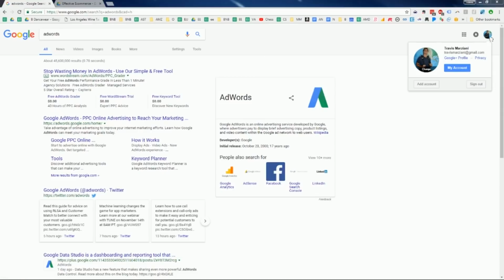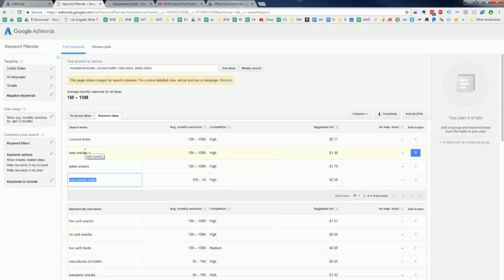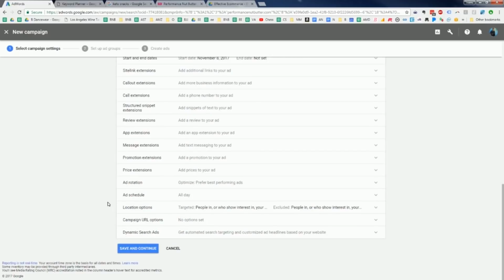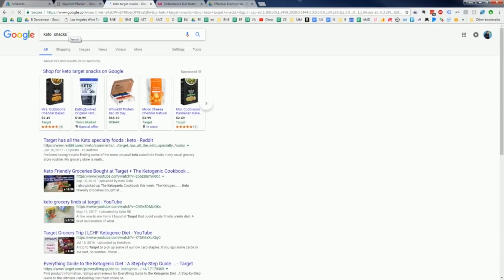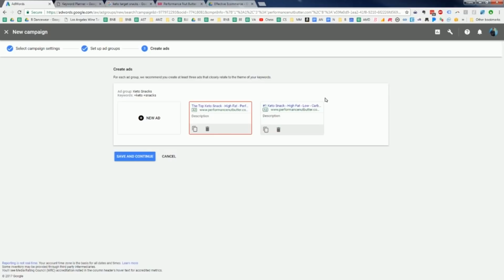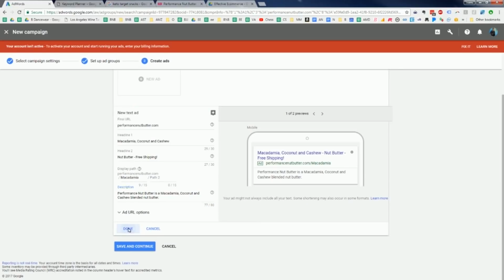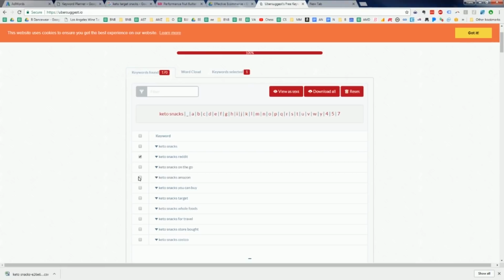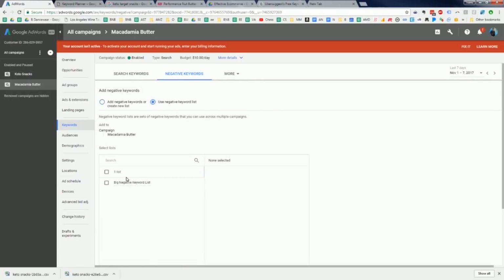Google Adwords Tutorial with Step by Step Walkthrough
– Travis